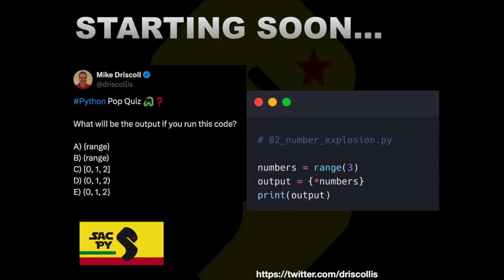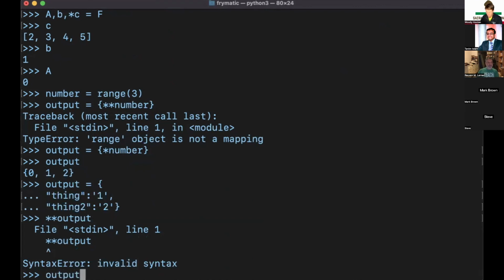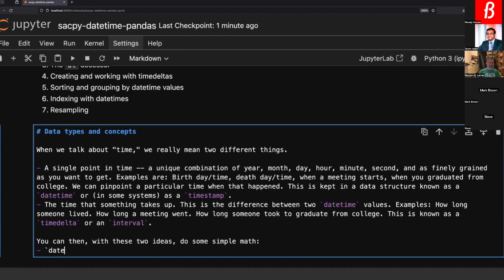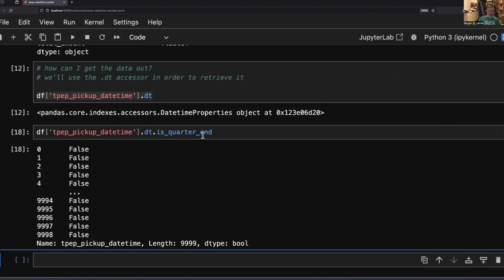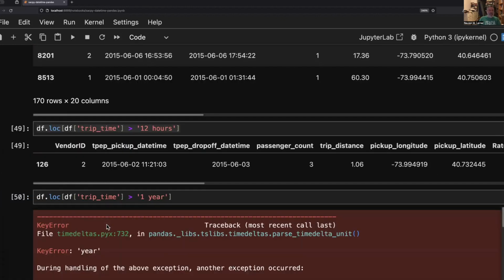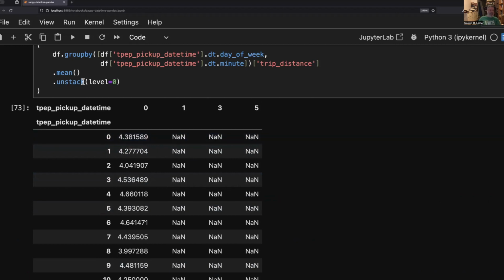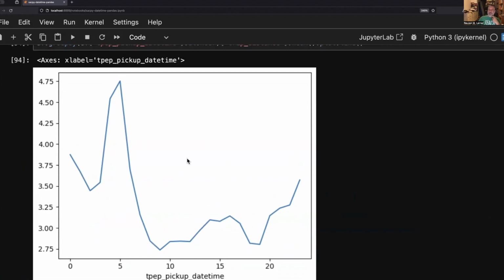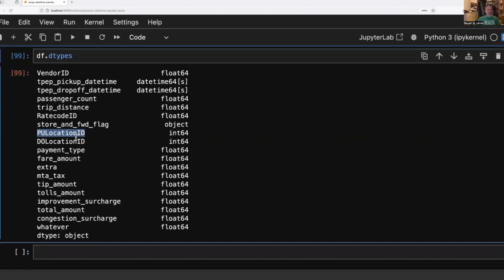SacPy - Pandas with Dr. Reuven Lerner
Pandas is a hugely popular library for analyzing data in Python. But many people don't know that it has powerful mechanisms for working with dates and times, as well. In this talk, Reuven will walk you through many of the ways in which Pandas can help us analyze data that includes dates and times -- including calculations, comparisons, grouping, and resampling.